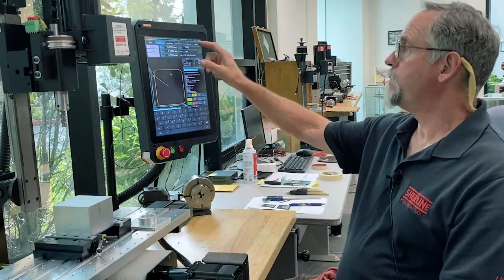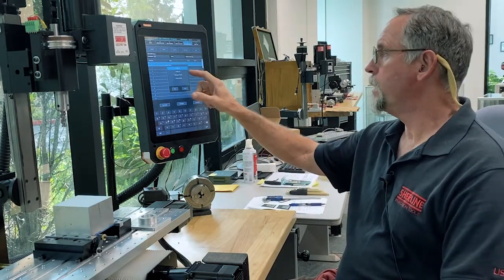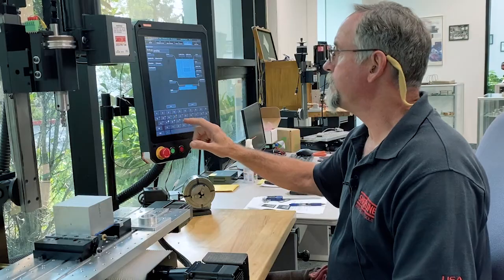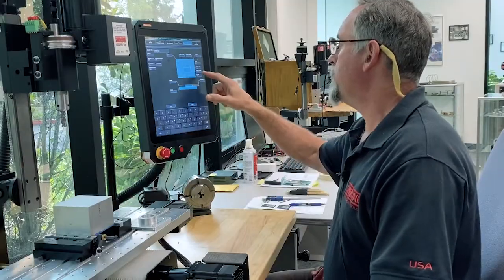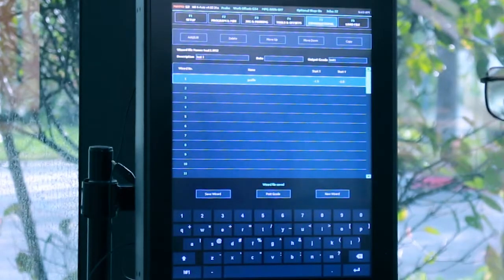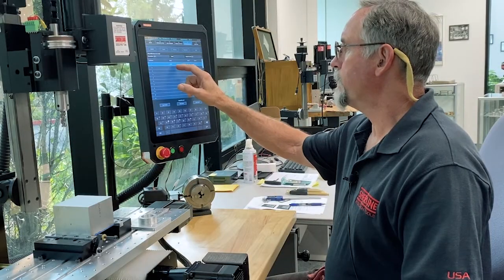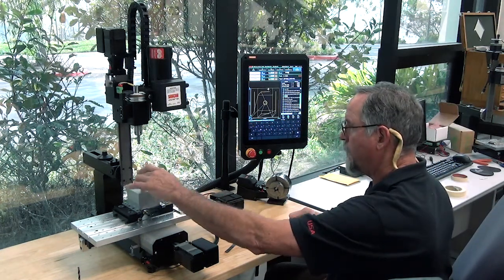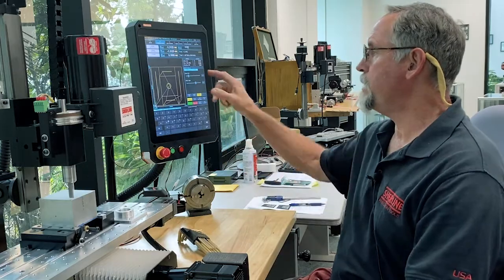Accu-Pro VMC Mill - Conversational Programming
Explaining conversational programming for the Accu-Pro VMC Mill with the MASSO G3 Touch Controller.